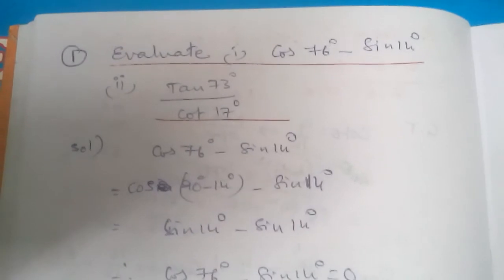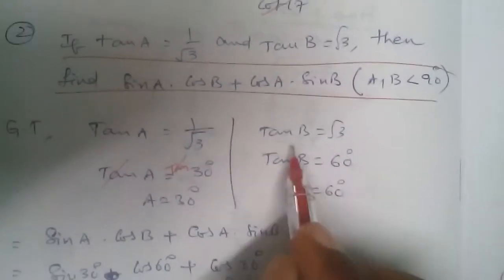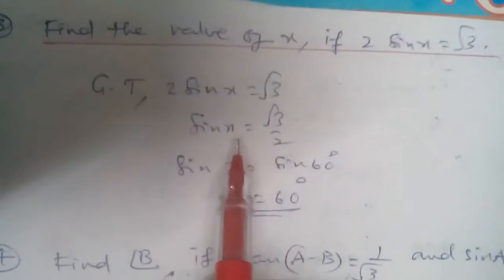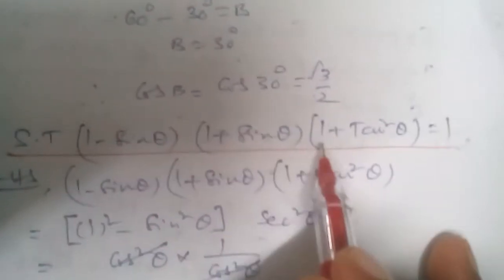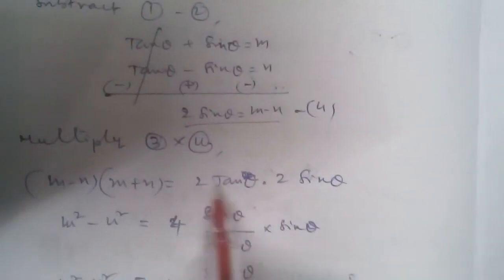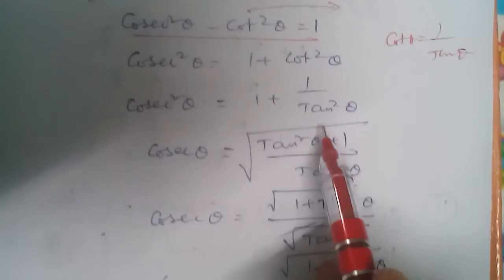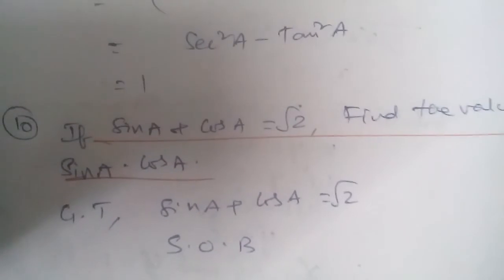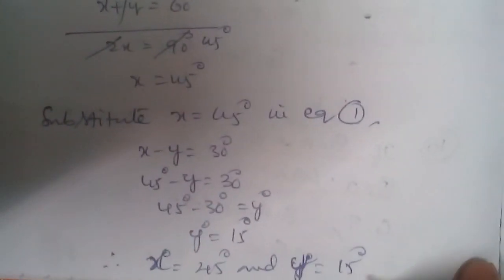Trigonometry--1/2 & 1 mark